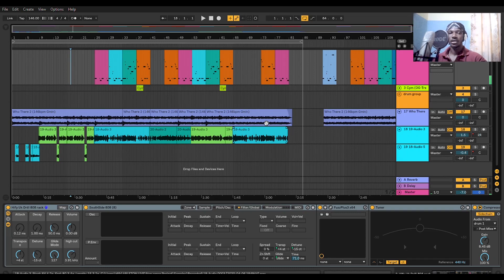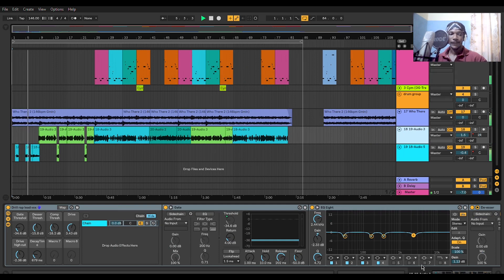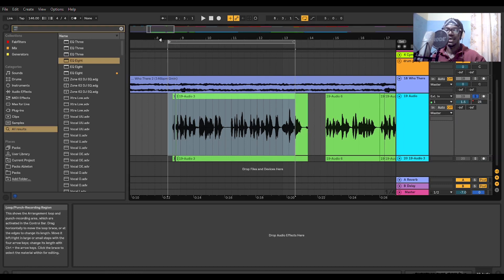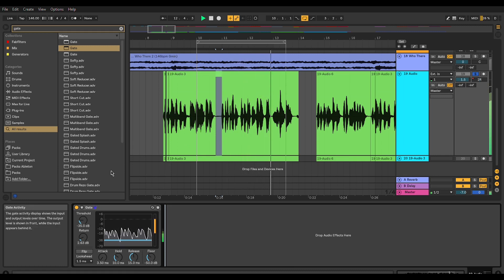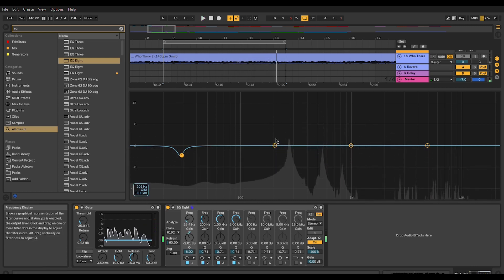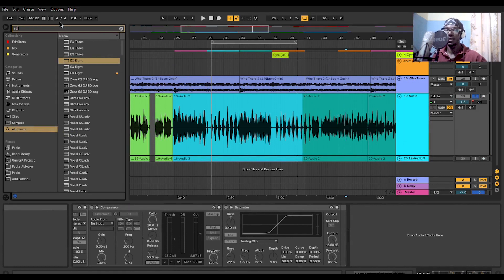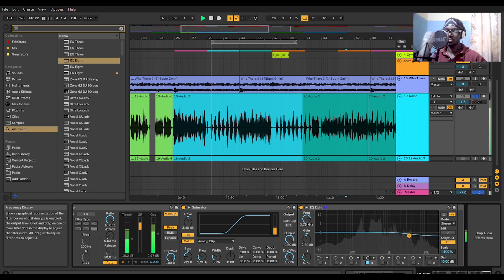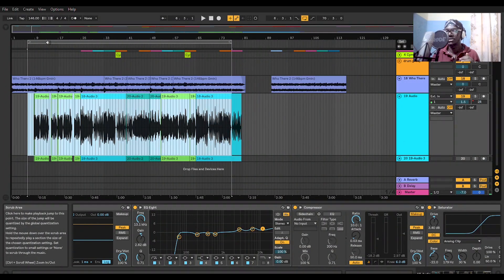How to Mix Drill Rap Lead Vocals in Ableton Live for Absolute Beginners #3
I used Ableton Live 10 default plugins to mix drill rap lead vocals. This video is for absolute beginners and people with intermediate experience with mixing.

Although I couldn't explain in details the functions of every button so as to keep this video concise, I showed the needed procedure to get a standard lead vocal mix.

This is a part of a series. The series aim is to teach any upcoming rapper how they can produce themselves if they don't have access to a professional studio or a producer. I was once in this situation, but over years, I gathered experience enough to talk about the topic and hopefully spread my accumulated knowledge. Watch full series here

Send over your project for a professional mix and master

The Making of This Video: How to Mix Drill Rap Lead Vocals in Ableton Live for Absolute Beginners #3
Video was recorded with FlashBack Express Recorder
Audio was recorded with Rode Mic NT1-A
Video was edited with Adobe Premier Pro
Audio was edited with Izotope Nectar 3